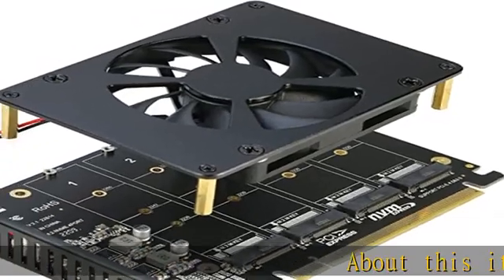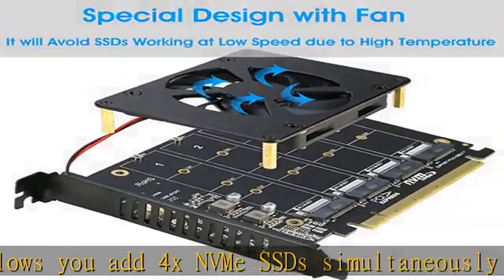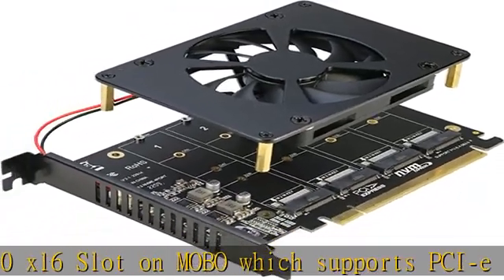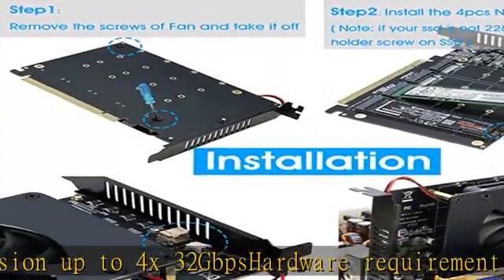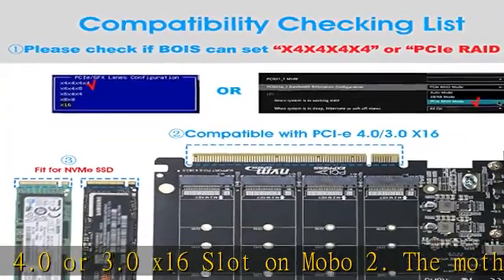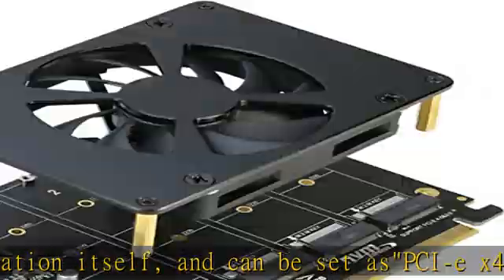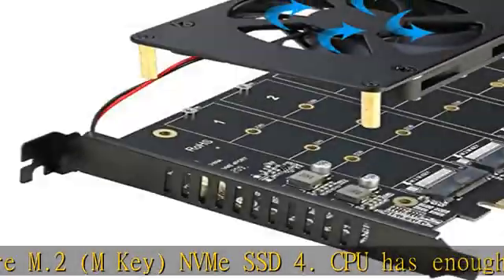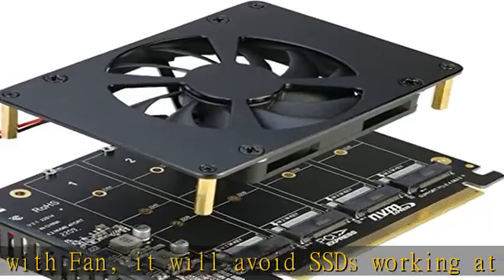Quad NVMe PCIe Adapter, RIITOP 4 Ports M.2 NVMe SSD to PCI-e 4.0/3.0 x16 Card with Fan Support 2280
Quad NVMe PCIe Adapter, RIITOP 4 Ports M.2 NVMe SSD to PCI-e 4.0/3.0 x16 Card with Fan Support 2280/2260/2242/2230 NVMe SSD (PCI-e Bifurcation Required)